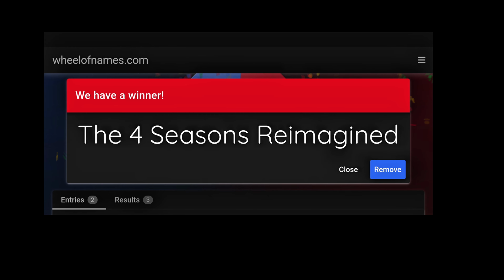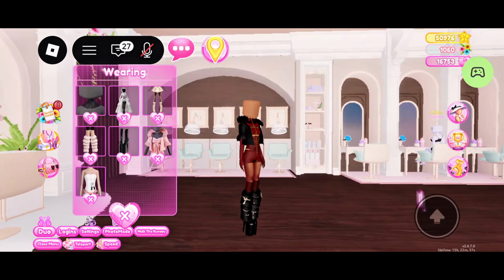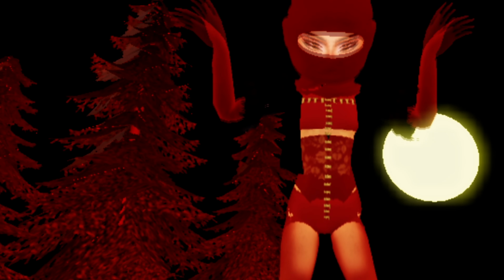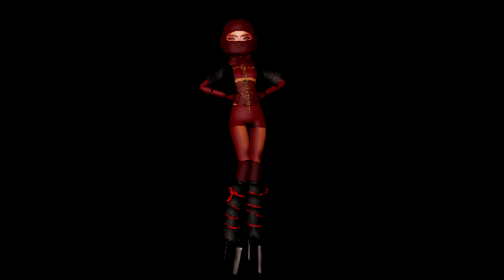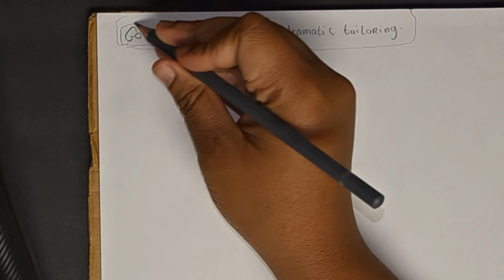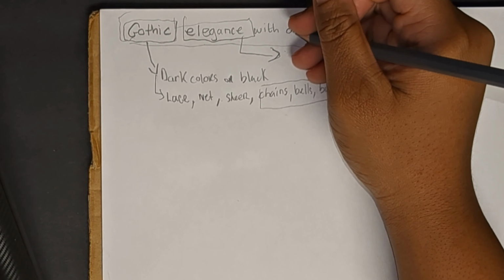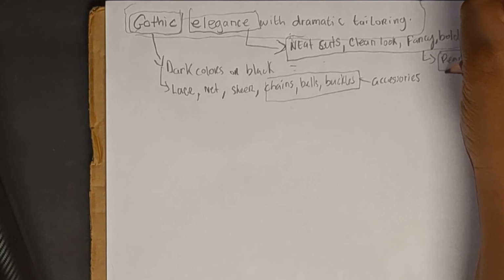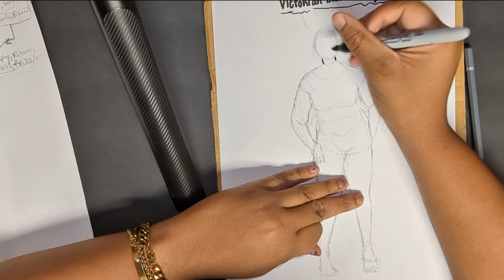I Drew Some Designs... ( Sketchbook & DTI)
join me as I challenge myself to sketch a fashion design based on a theme!